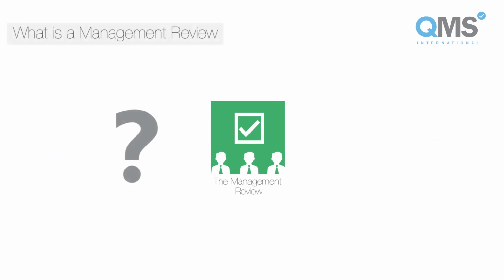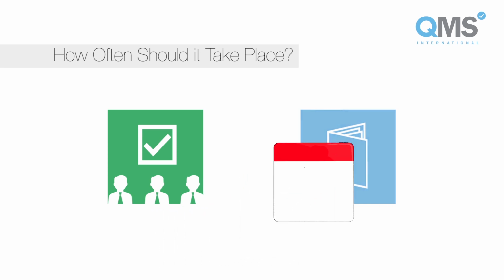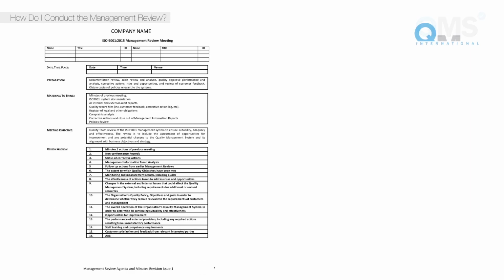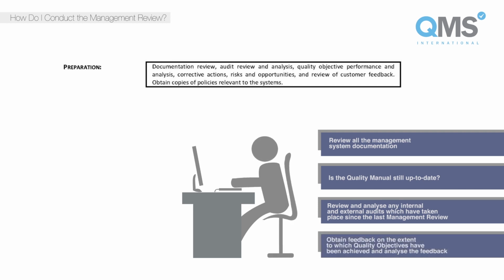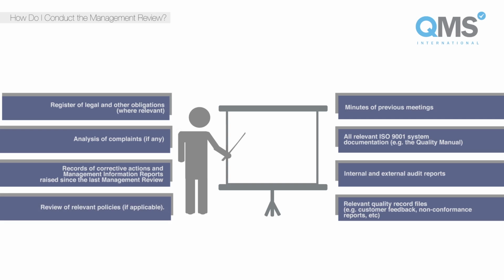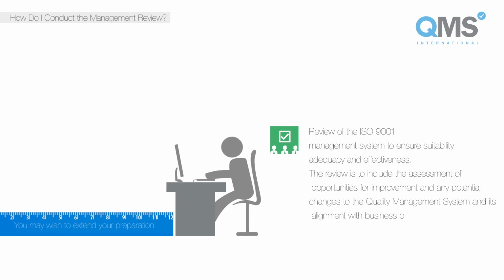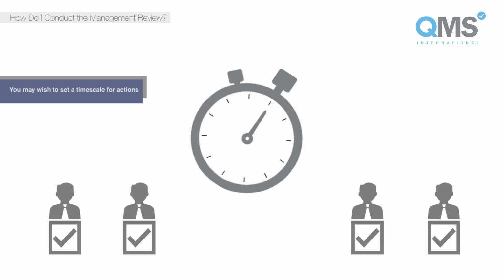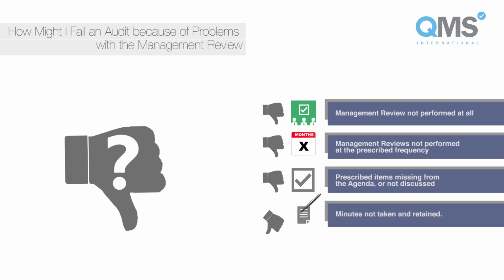How to Conduct a Management Review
During this video will will discuss what is required of a business when conducting a Management Review in accordance with the requirements of a certified management system.